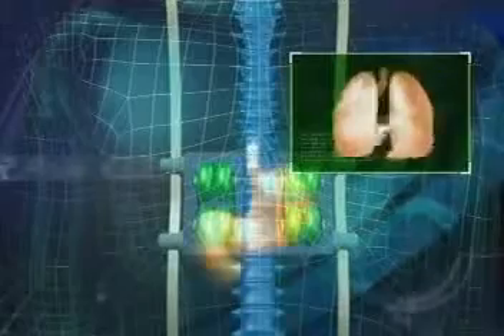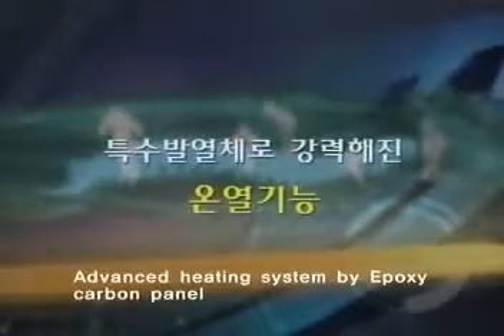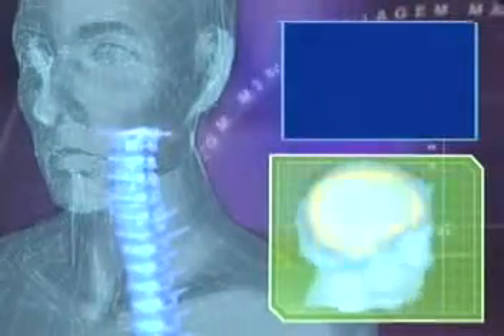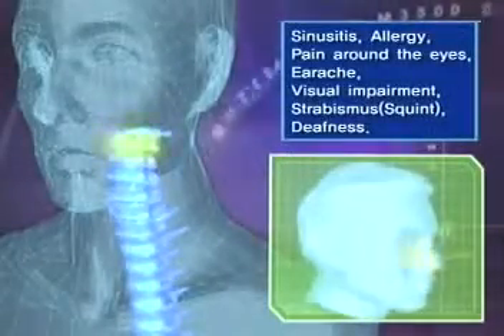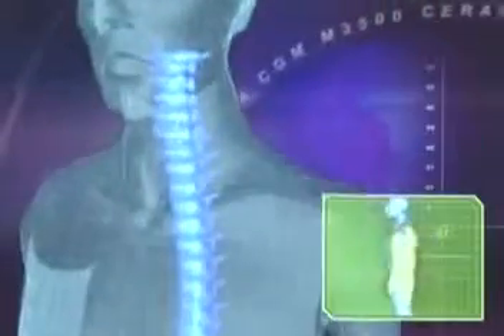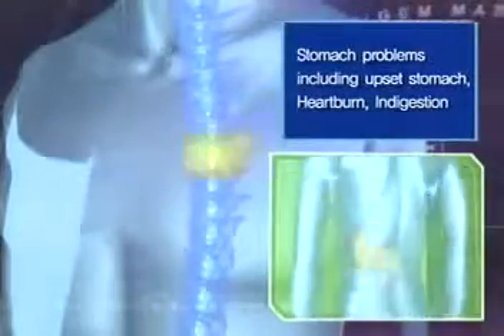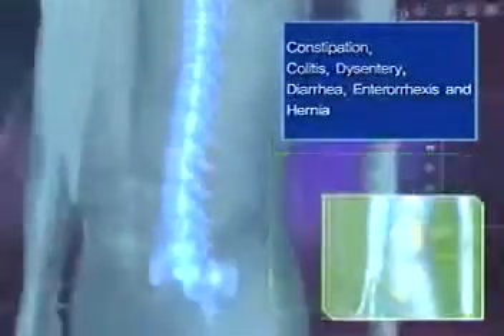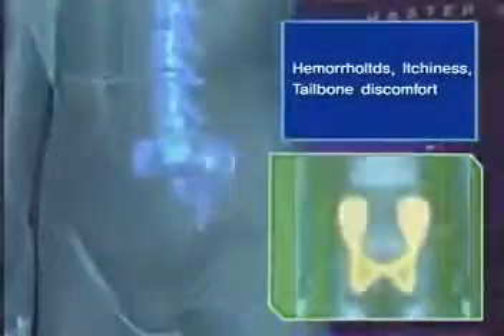ceragem cures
For more in formation please contact 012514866 or 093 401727

សេរ៉ាជេមក្រុមហ៊ុន របស់ប្រទេសកូរ៉េ ឯកទេសម៉ាស្សា ព្យាបាលជំងឺដោយម៉ាស៊ីនឆ្លាតវៃ និងស្វ័យប្រវត្តិ
លោកអ្នកអាច ទទួលសេវាយើងខ្ញុំ ព្រឹកសាយោបល់ និងប្រើប្រាស់ម៉ាស៊ីនដោយមិនគិតថ្លៃ រាល់ម៉ោងធ្វើការ ទីតាំងជាប់ហាងលក់ផ្លែឈើ ឡោ មុយសេង (សូមមើលផែនទី)

(Cured Patient) លទ្ធផលជាសះស្បើយ ពីជំងឺរបស់អ្នកជំងឺដែលបានមកព្យាលនៅ មណ្ឌលសេរ៉ាជេម
Ceragem Treatment Massage Machine Can be Cured as below of Diseases
ឈឺក្បាល, ប្រពន្ធ័សសៃប្រសាទ, ដេកមិនលក់, តឹងច្រមុះ, លើសឈាម, ឈឺមួយចំហៀងខ្លួន,បាត់កាចងចាំ, ភ្លេចច្រើន,
ខ្សោយប្រពន្ធ័ការពាររាង្គកាយ,រមាស់,បន្ទាលត្រអាក,បញ្ហាក្រលៀន(តម្រងនោម), ដំណើរសរសៃរឡើងរឹង,ហើមរលាក, បូស, រោគសន្លាក់ឆ្អឹង,ភើ, ខ្វះជីជាតិ, ទល់លាមក, រលាកពោះវៀនធំ,រាកមួល,រាក,ខ្លនលូន,ជំងឺនោមទាស់,រោគស្រ្តី,
រដូវមិនទៀង,បែកញើសពេលយប់,ស្ពឹក,រលូតកូន,ឈឺជង្គង់, ជាប់ឆ្អឹងត្រគៀក,ជម្ងឺចុកចង្កេះ, ពិបាកនោម,ខ្សោយកំលាំងជើង,ឈឺកជើង,ទន់ជើង,ឆ្អឹងខ្នង,ឬសដូងបាត,រមាស់,ឈឺឆ្អឹងគូទ,